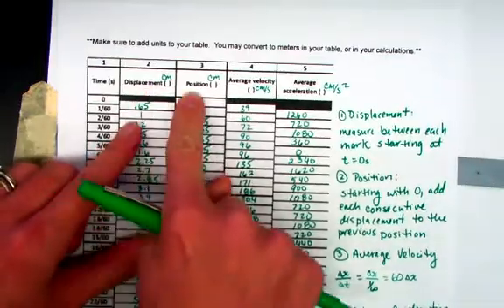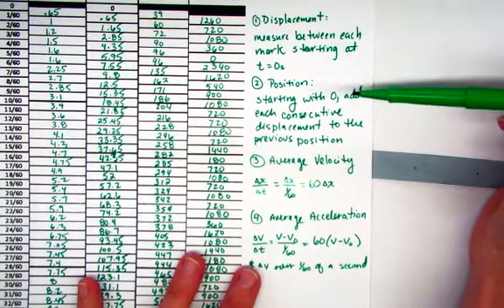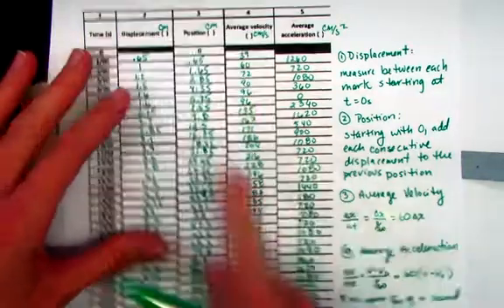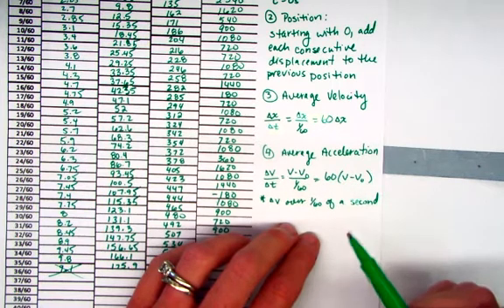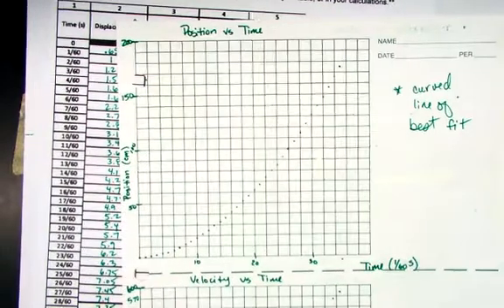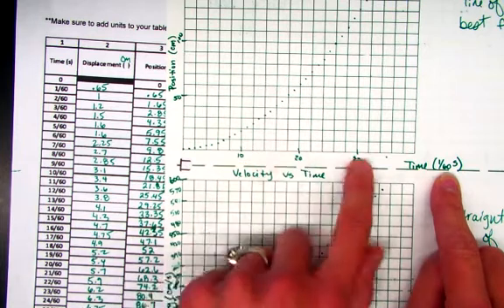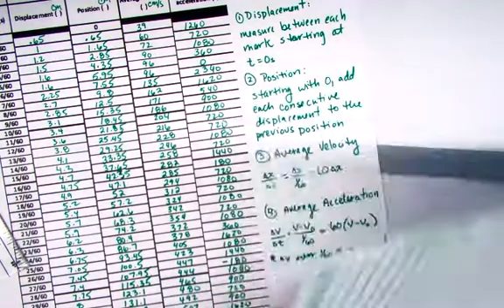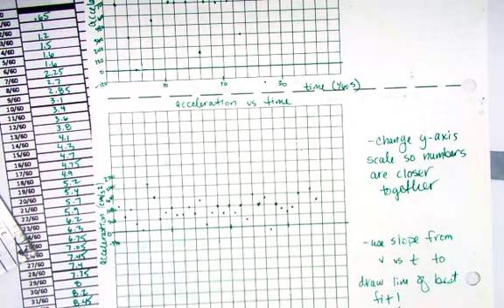Ticker Tape Directions